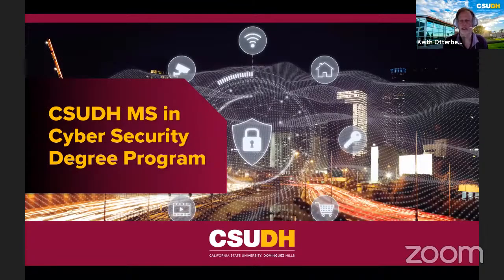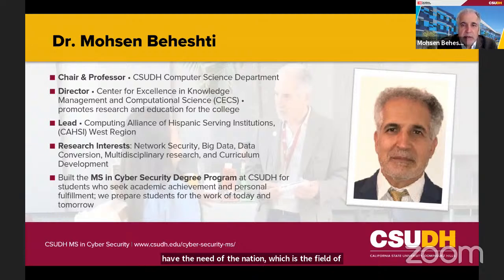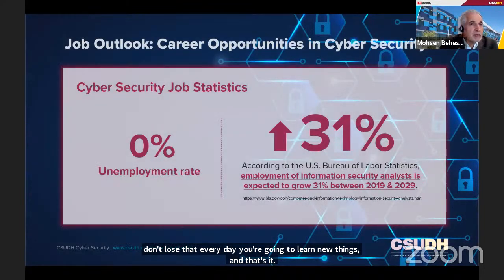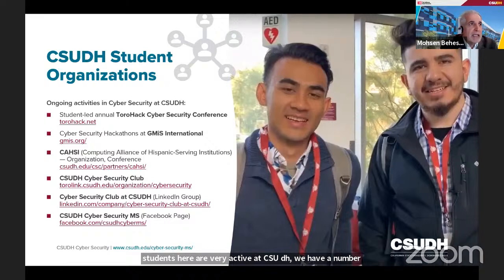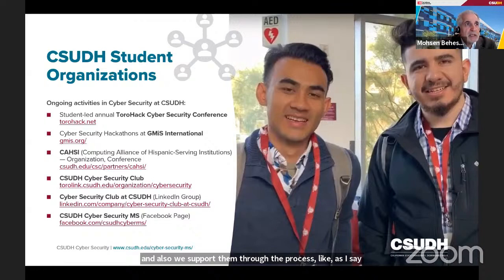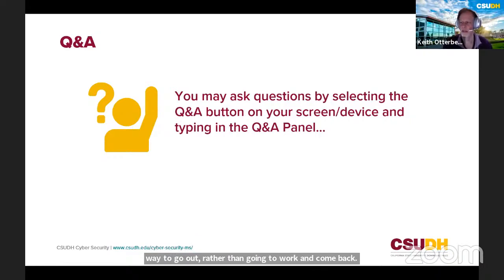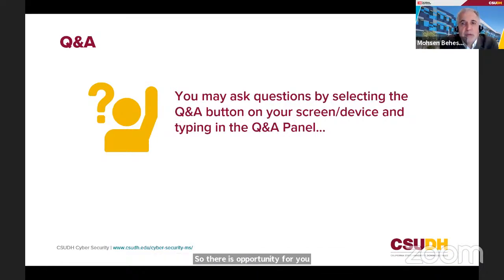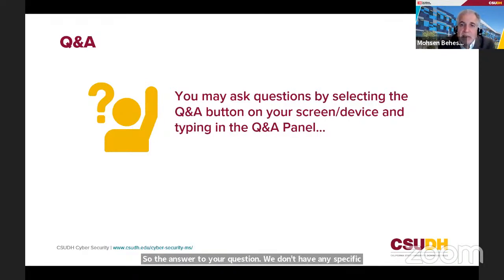Info Session: CSUDH MS in Cyber Security | Webinar (4/17/21)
Rapid growth of the information technology sector, as well as the use of information technology in every professional field, has led to increasing demand for specialists in the field of cyber security.

California State University, Dominguez Hills is meeting the demand for cybersecurity professionals with a new Master of Science in Cyber Security program. Join Dr. Mohsen Beheshti, Chair of the Computer Science Department at CSUDH, as he provides an in-depth look at the demand for cybersecurity professionals, and how the MS in Cyber Security degree program prepares students for the career field.

Learn from and have access to experienced, research-active Computer Science faculty who are working and studying in this evolving field.
• Develop the technical skills to protect IT infrastructures, operating systems and networks from intentional and unintentional information security breaches
• Gain advanced expertise in the areas of cyber security, including the protection of computers, networks and programs from unauthorized access, alteration or damage of data

There is a critical shortage of Cyber Security professionals. As a CSUDH MS Cyber Security degree graduate, you will be able to:
— Identify components of an information security policy including ethical considerations and explain the related research analysis
— Acquire in-depth comprehension of Informational Assurance (IA) to ensure confidentiality, possession control
— Conduct and evaluate forensics investigations pertaining to monitoring and analyzing computer network traffic via local and WAN/Internet
— Produce a cyber security system that detects, monitors, and mitigates cyber threats and attacks
— Distinguish methods of defense fortification and identify levels of threat
— Apply principles of access control models and techniques to create authentication in advanced communication system
— Evaluate security aspects in Cloud